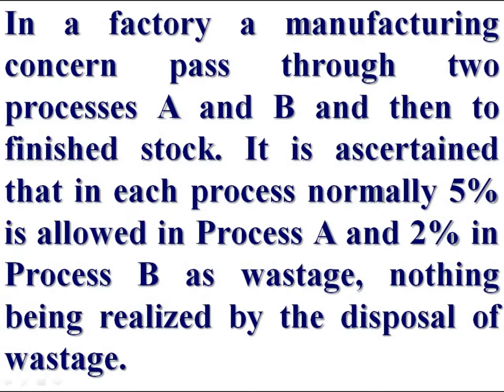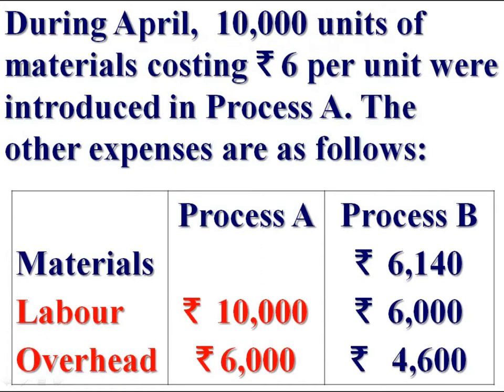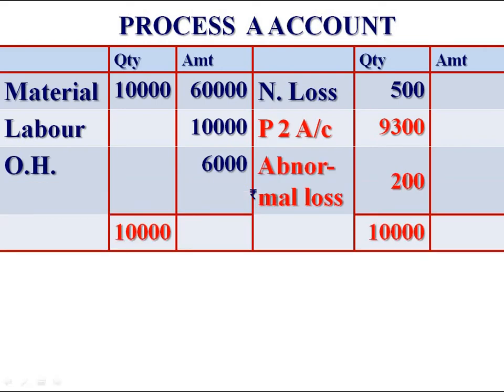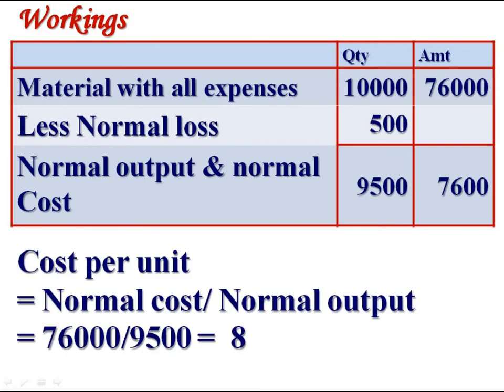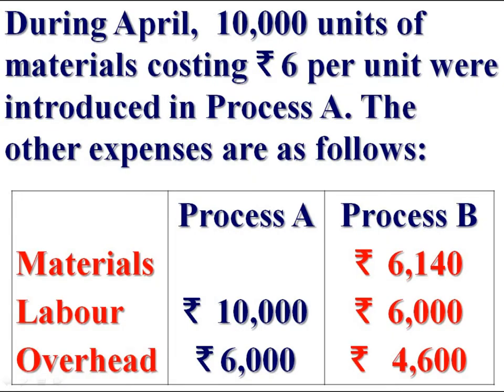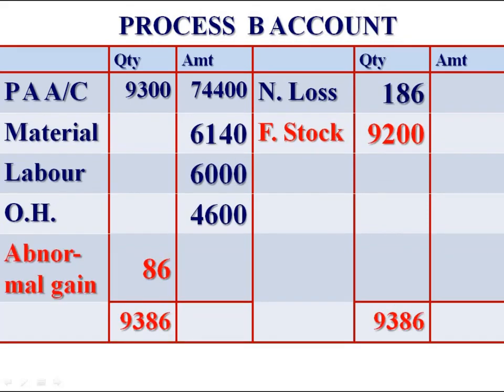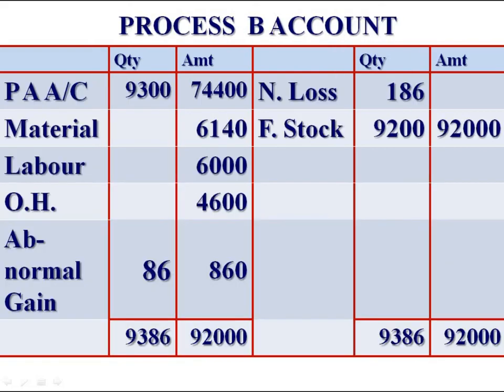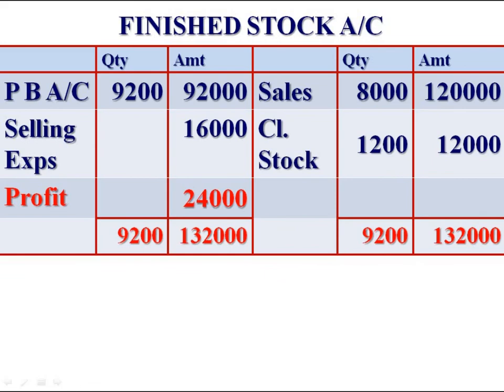Process Costing Q2